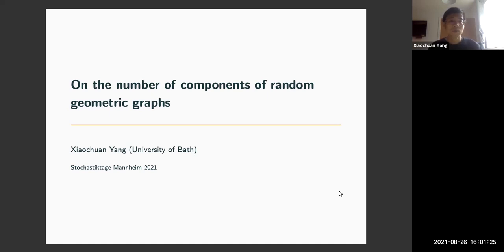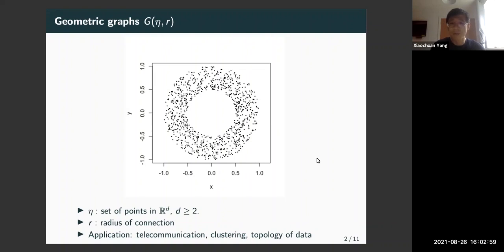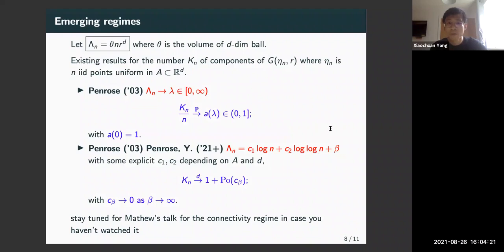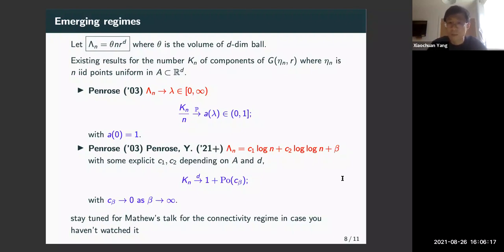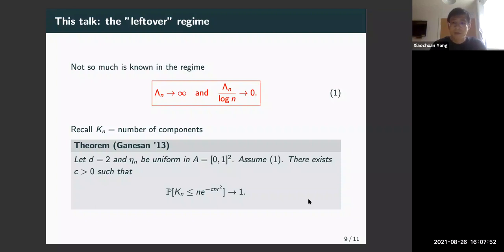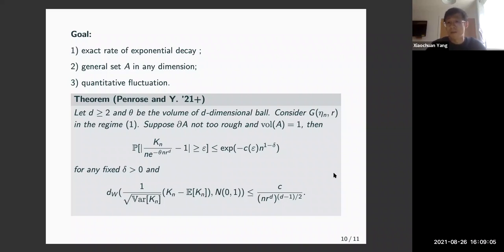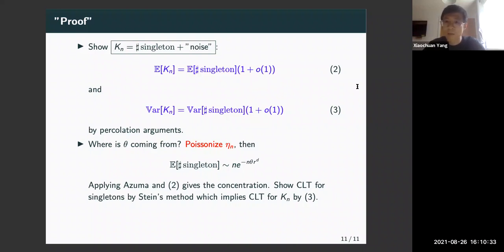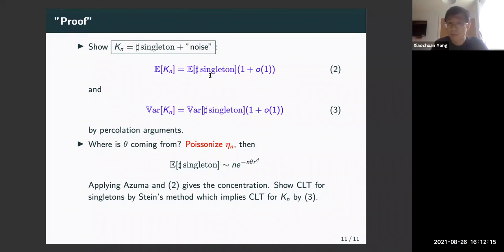Xiaochuan Yang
Xiaochuan Yang: Connectivity thresholds for compact manifolds with boundary